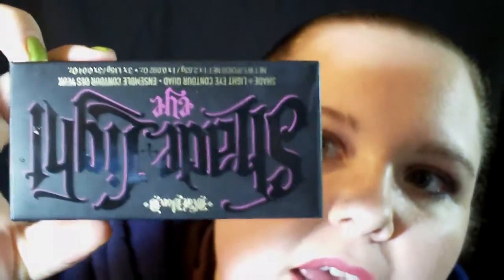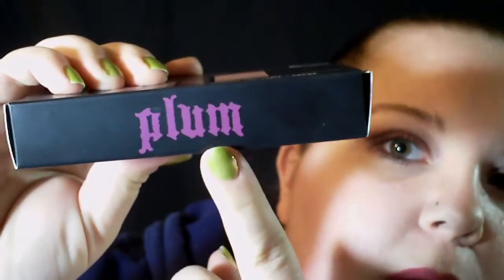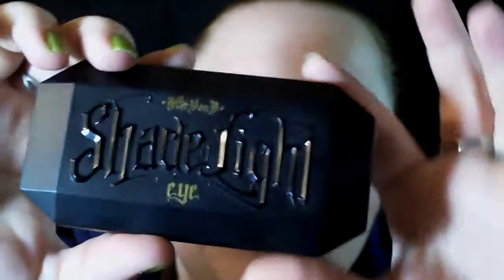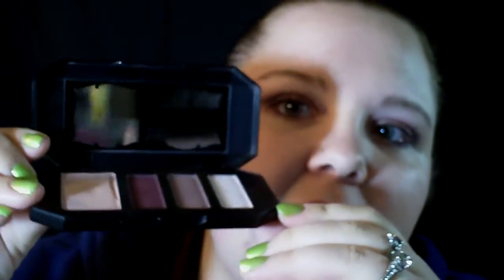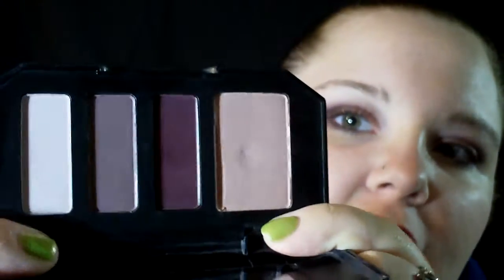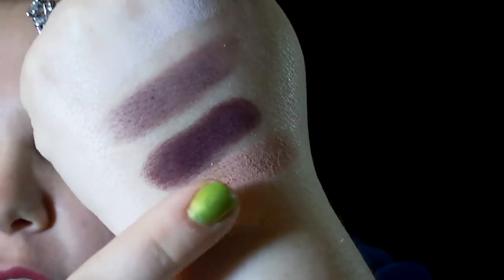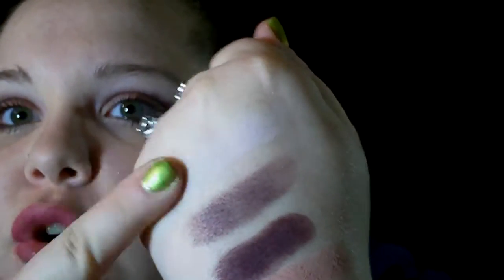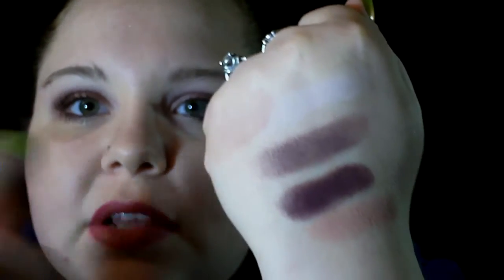Kat Von D shade and light quad in plum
This is my review of the Kat Von D shade and light quad in plum. I really love this shadow and I now own all four of them!